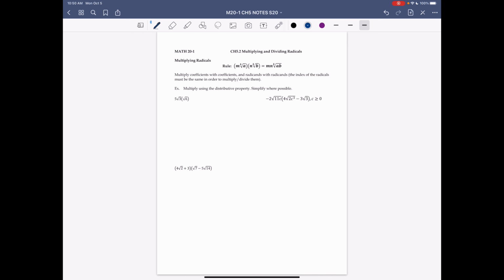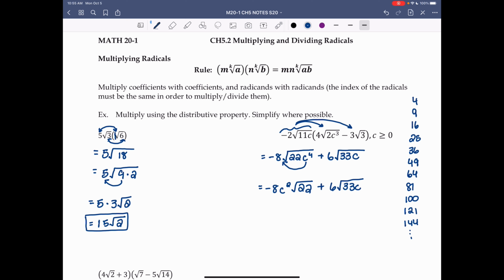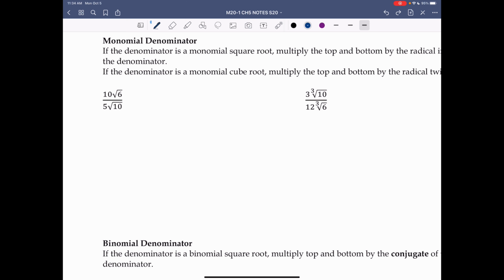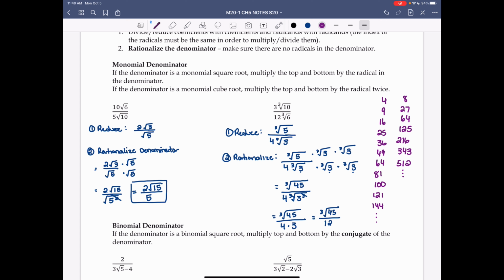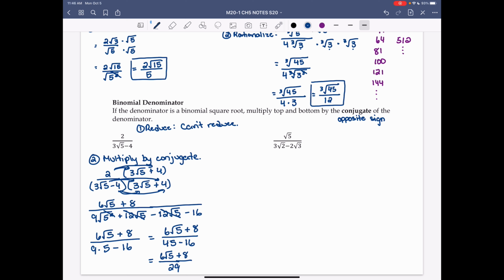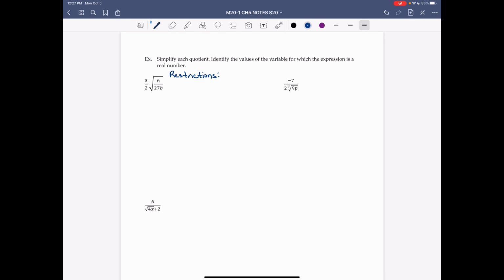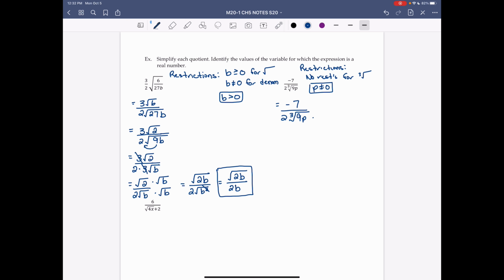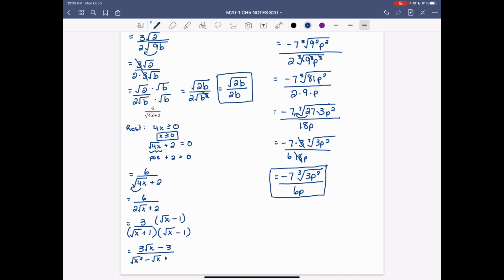MATH 20-1 | CH5 LESSON 3: MULTIPLYING & DIVIDING RADICALS